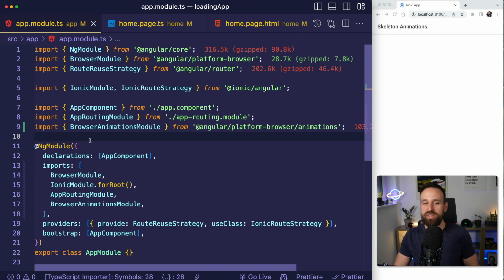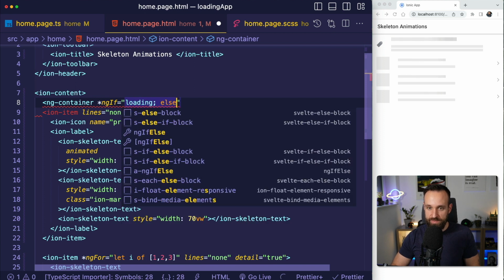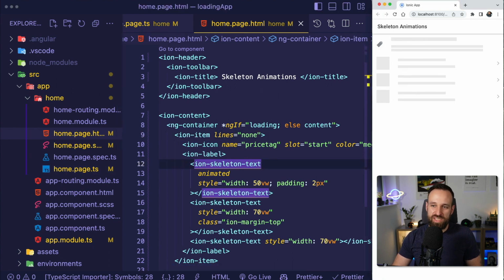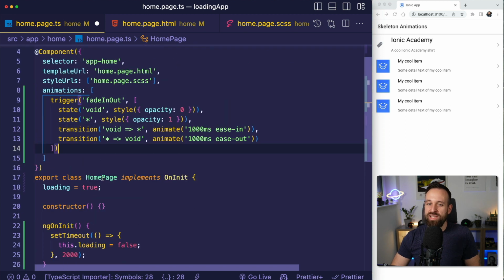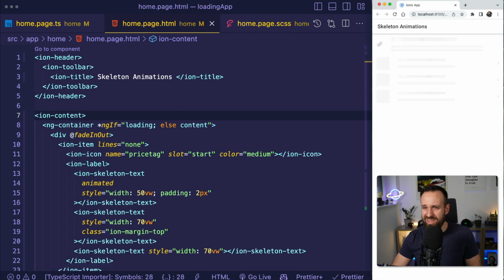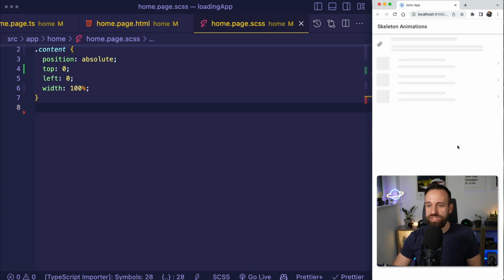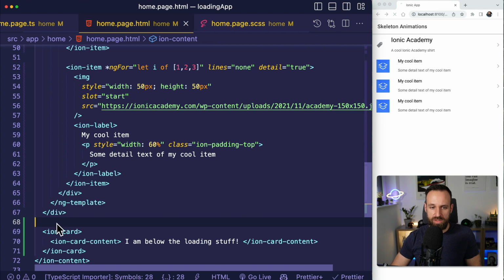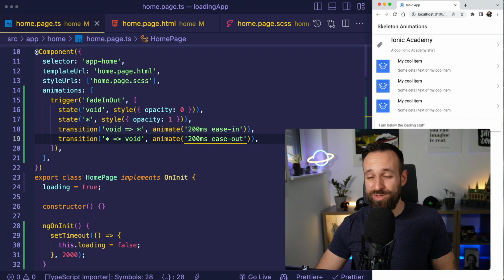Make Angular Loading Animations EPIC ☠️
Learn to get the most out of your Angular loading states by using a simple CSS trick to make the transition between your loading skeletons and real content as smooth as possible